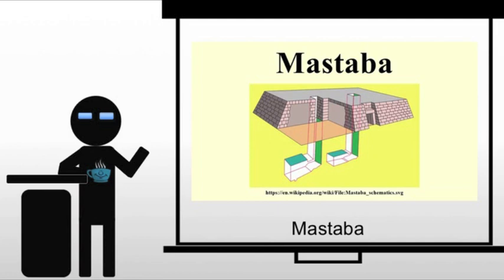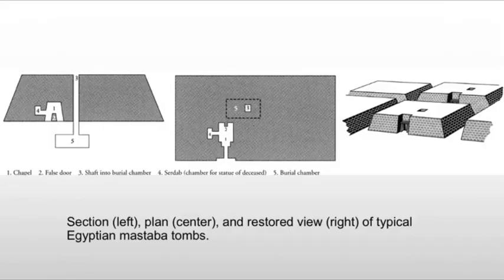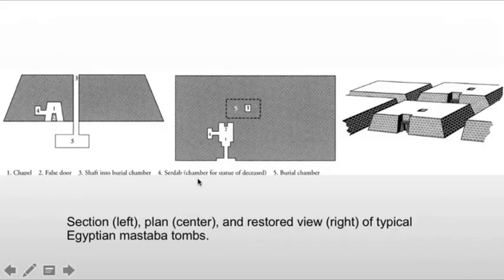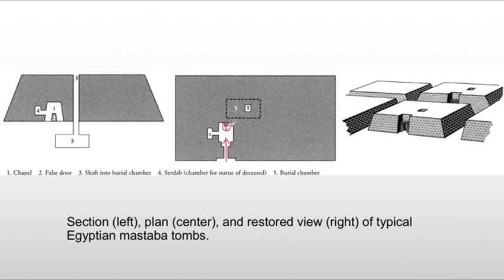Mastabas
A brief discussion of Mastabas.